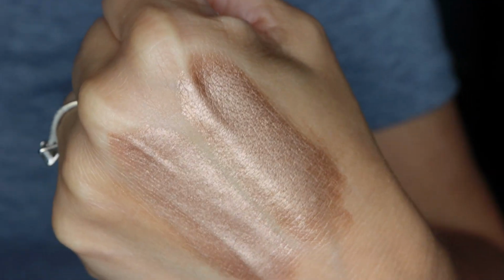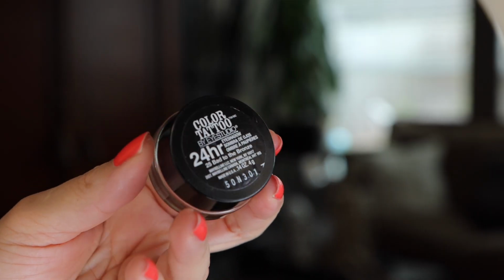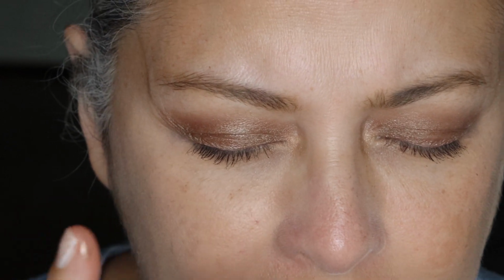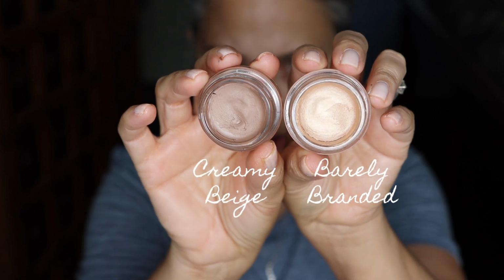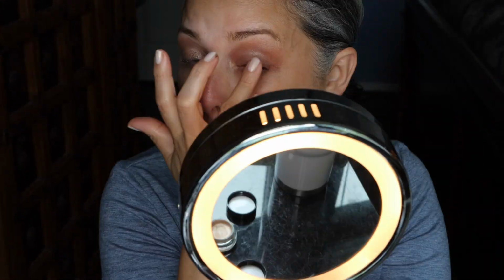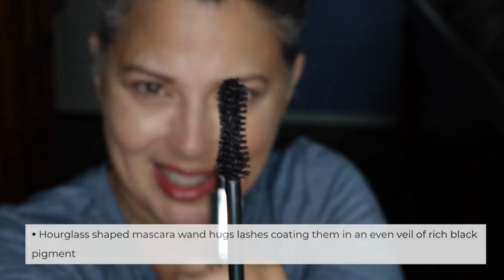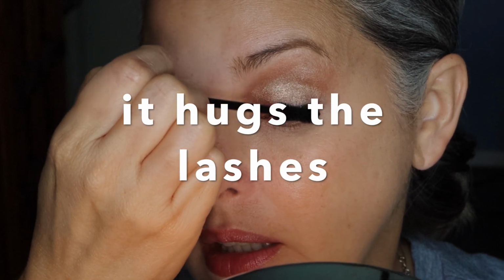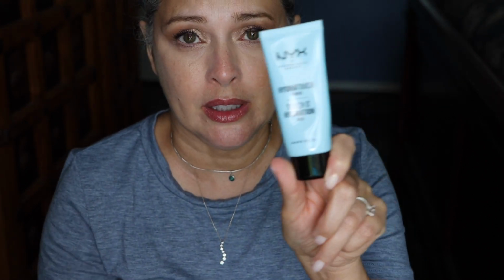GRAY HAIR MAKEUP CREAM EYESHADOW SERIES (part 2) - Charlotte Tilbury DUPE @MrsMelissaM Beauty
Today I share part 2 of my gray hair makeup cream eyeshadow series.  In today's video I let you know about a very inexpensive dupe for Charlotte Tilbury's Eyes to Mesmerize in the color Oyster Pearl.  I also create a look with other cream shadows from that line using two shades.  And I even share a new mascara that is sure to please.

Join me as I help you design your life with grey hair, makeup, gardening, product reviews, neuroscience and product research.

TIMECODES

0:00​​ - intro
1:00​ - Charlotte Tilbury dupe
3:10 - Color Tattoo Bad to the Bronze
8:45​ - A look with two Color Tattoo shades
14:34​ - Pur Cosmetics On Point with Hemp mascara
19:37- Burt's Bee Color Nurture in Rose Cream 1540

I edit my videos in iMovie and create customized graphics with Canva

Below are my product links.  If you purchase any of these items through my links, I may earn a small commission that will help support the channel by providing income that will be used to purchase more reviewable materials.  Thanks! ;)

Charlotte Tilbury Oyster Pearl
Color Tattoo Bad to the Bronze

I truly appreciate your viewership, likes, comments and subscribes.

Catherine Hopkins